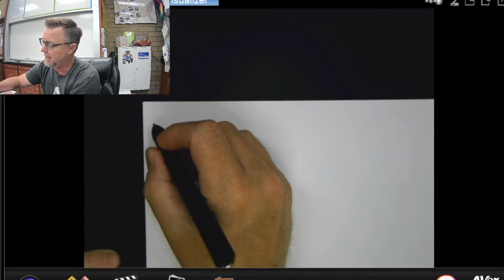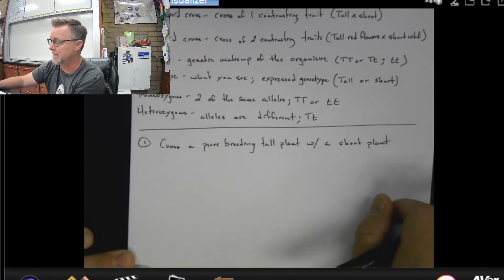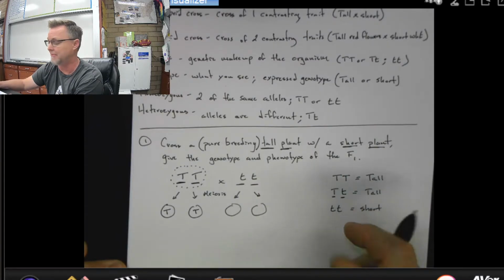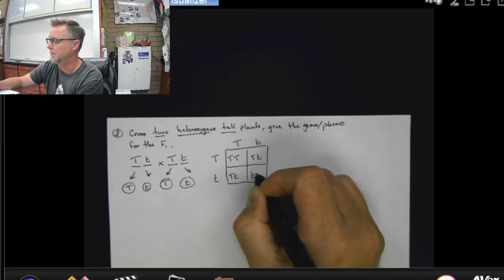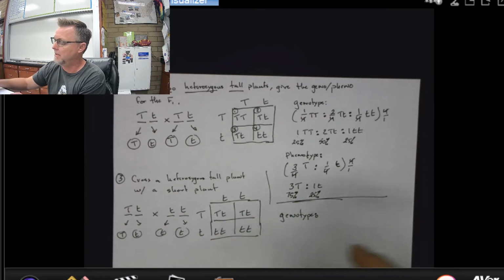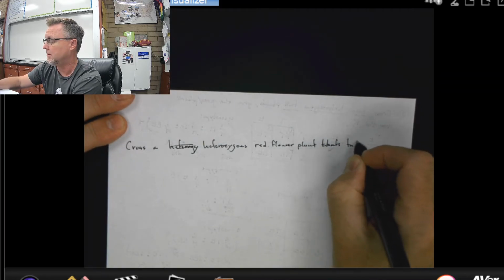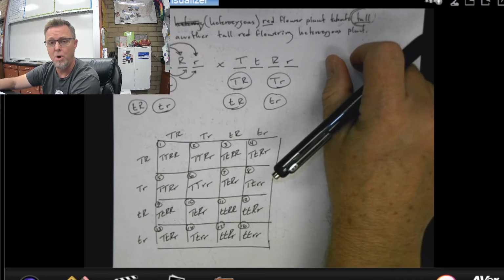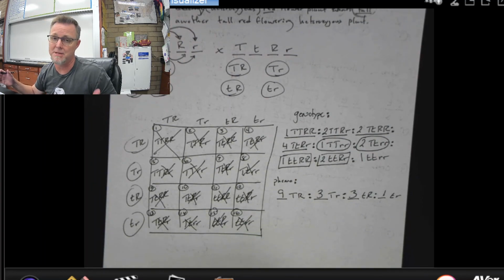CW Bio Monohydrid and Dihybrid Crosses